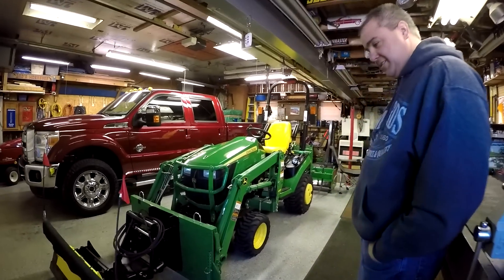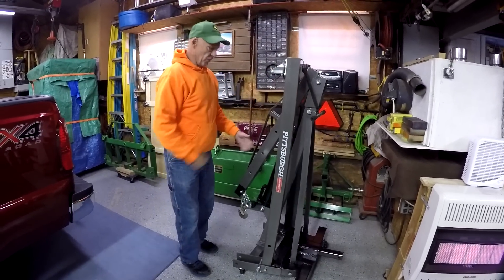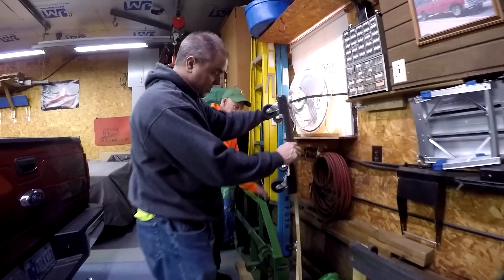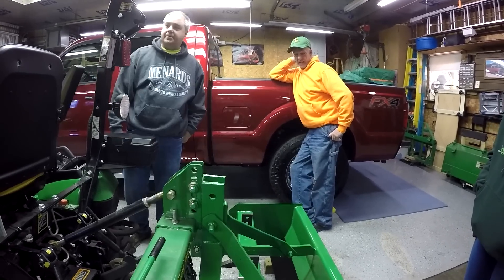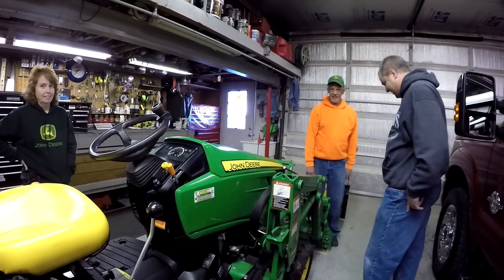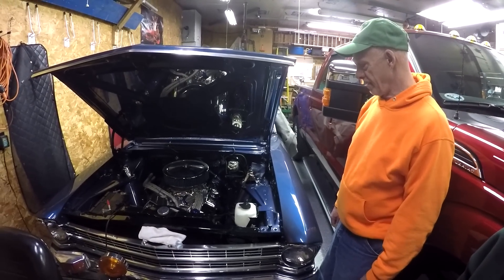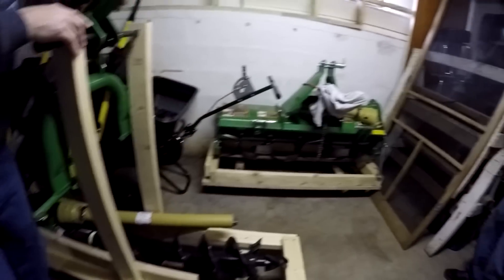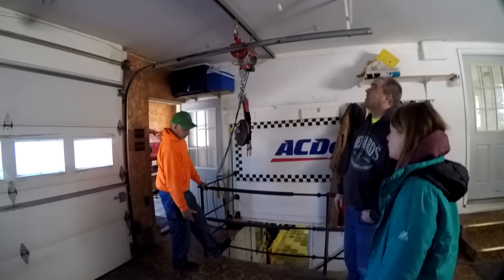Mark's Attachments and Creative Storage Solutions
We'll tour all of these attachments, and check out some unique storage ideas.

- Original Tractor Cab
- 54 Blade
- 47 Snow blower
- Deere 647 Tiller
- Post Hole Digger
- Frontier 5' rear blade
- Mahindra box blade
- Titan Pallet Forks
- Harbor Freight Winch